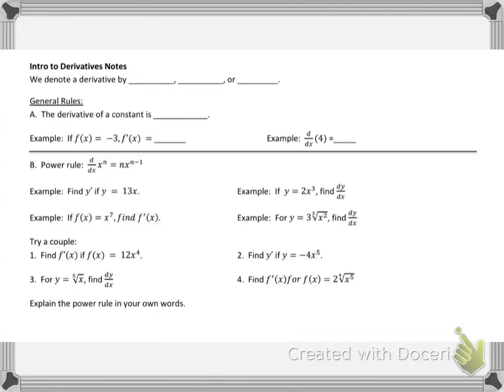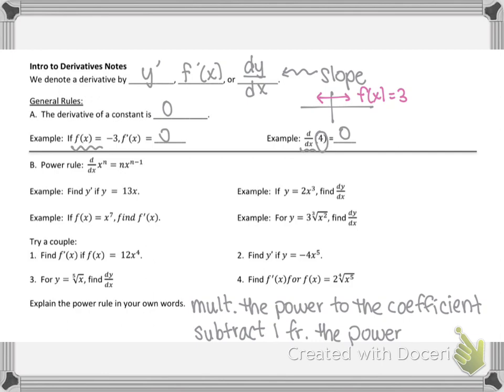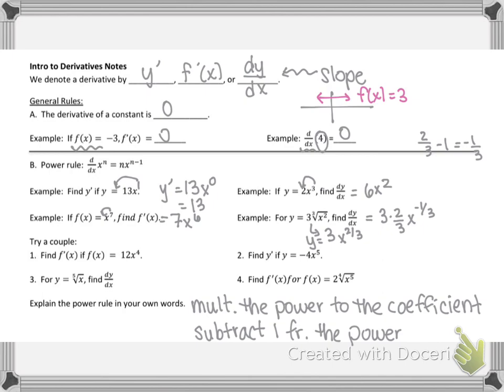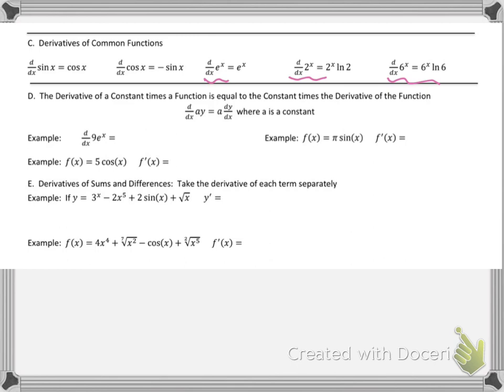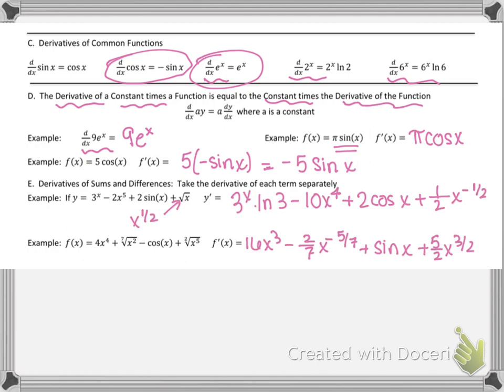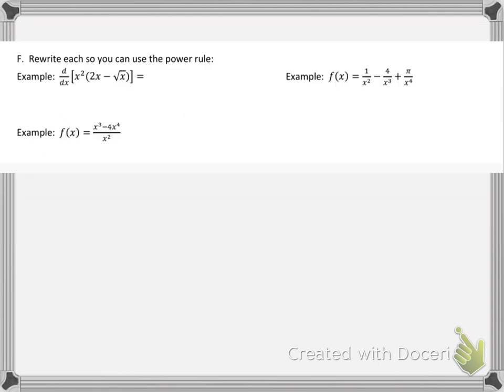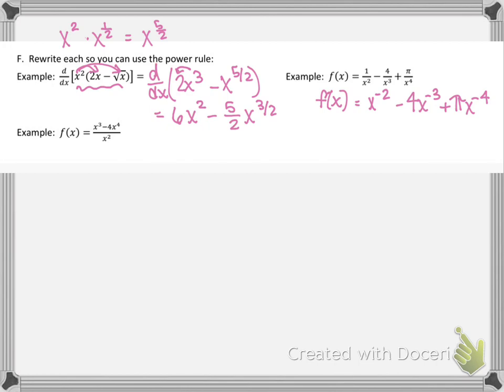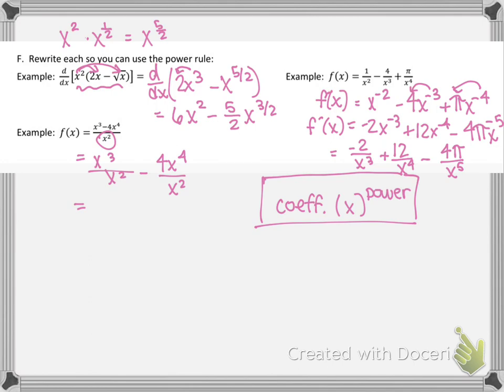Intro to Derivatives Notes